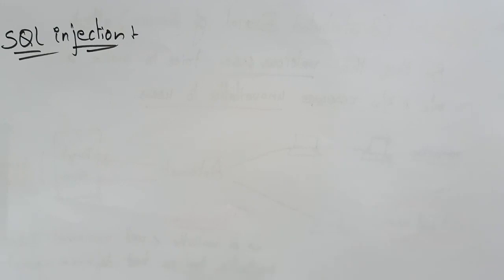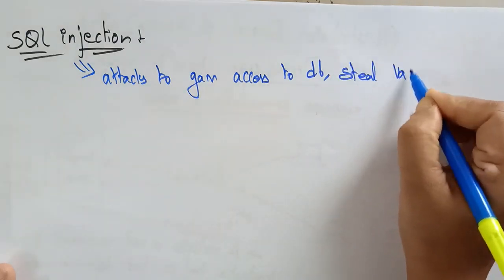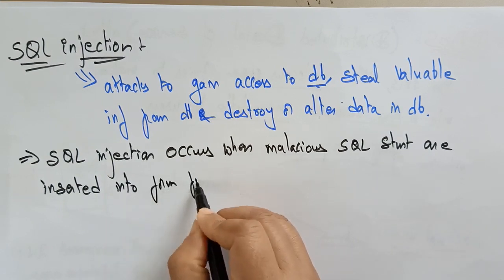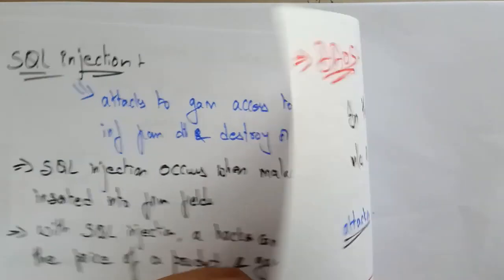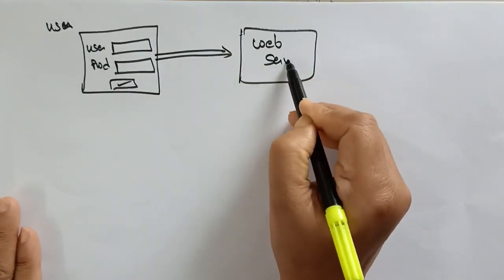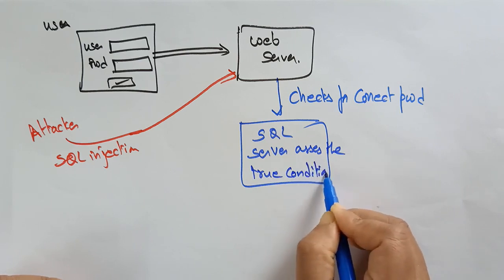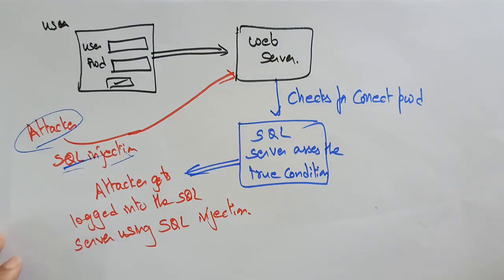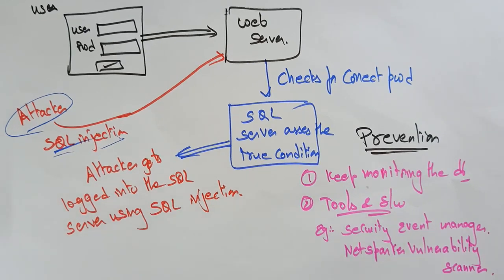SQL Injection Web Attacks